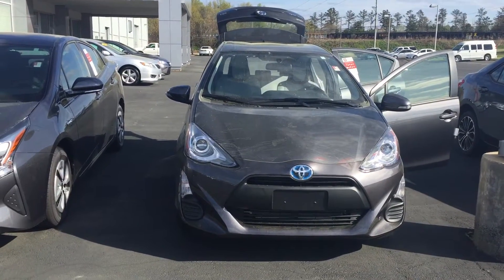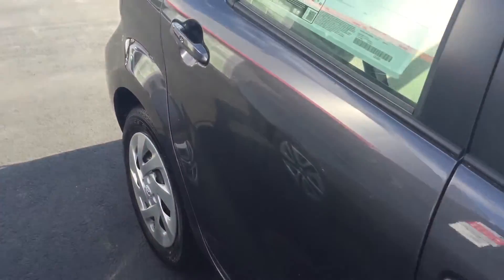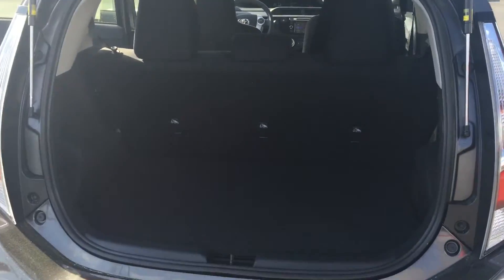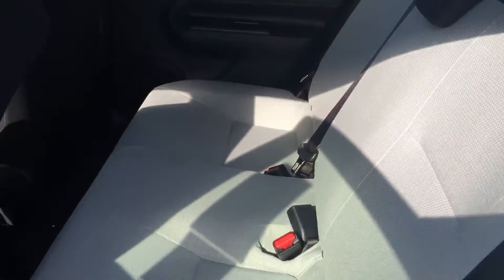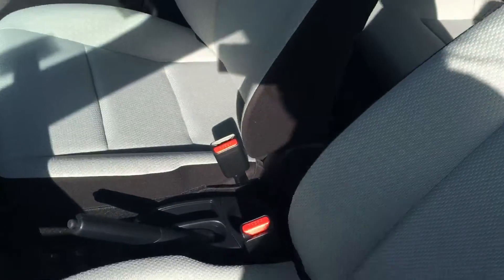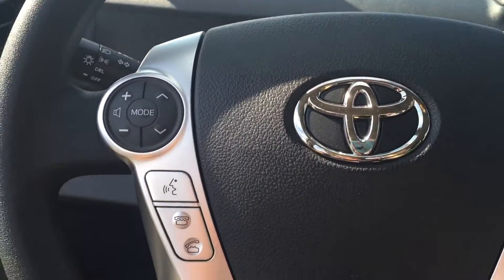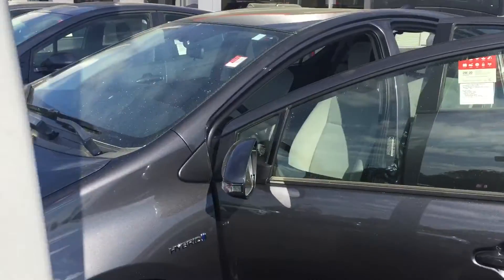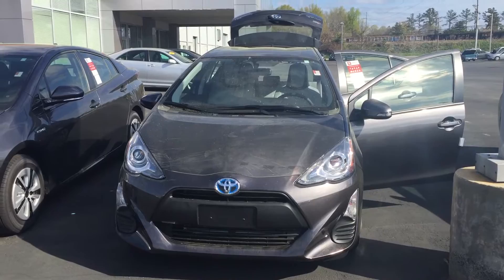2016 Prius C from Wanda